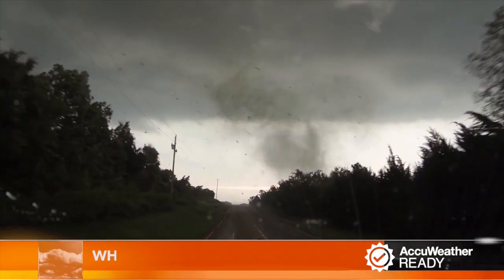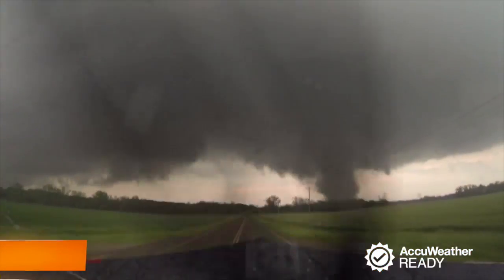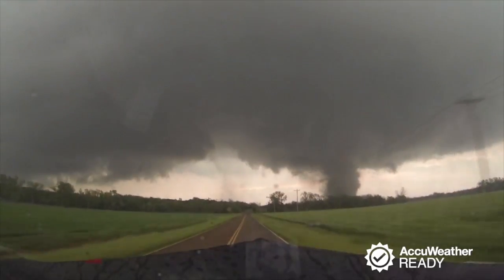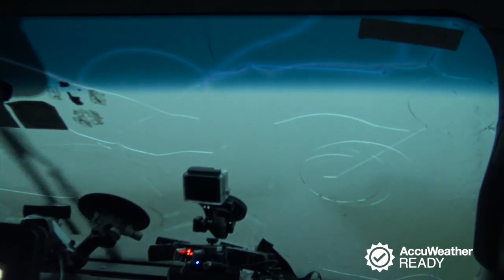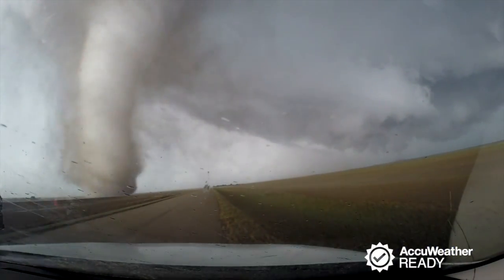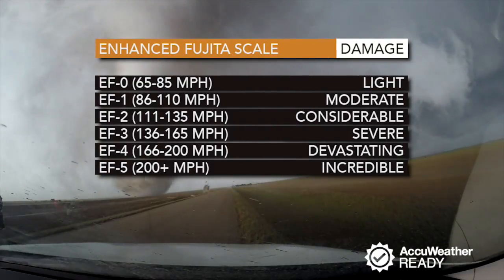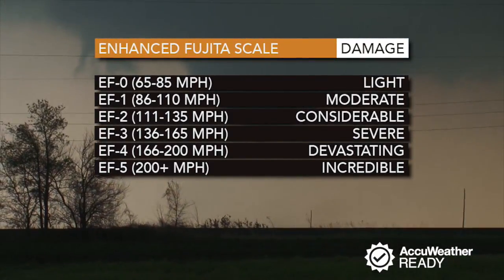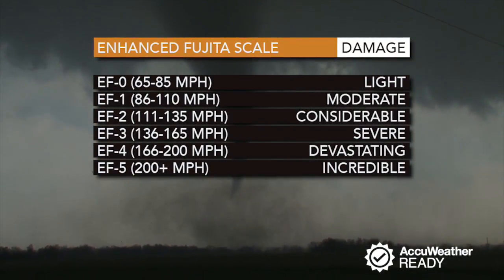The EF Scale: How tornadoes are rated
The strength of a tornado cant be determined just by looking at it. This is why the Enhanced Fujita Scale was created to better understand the intensity of tornadoes.